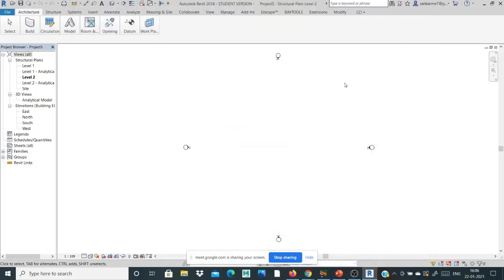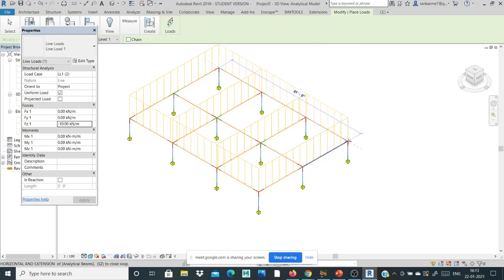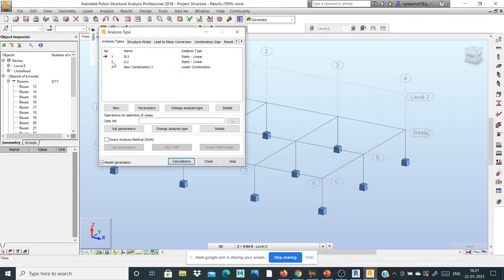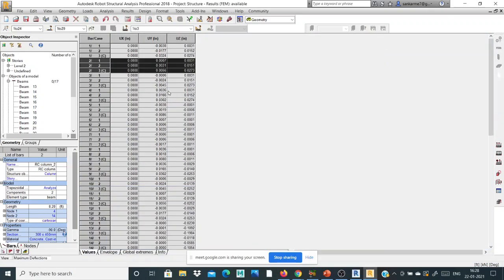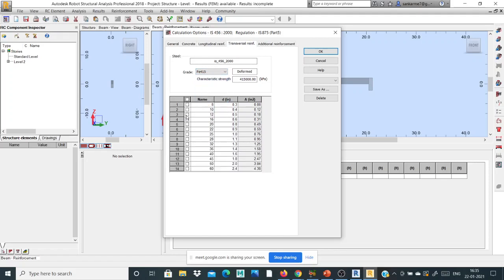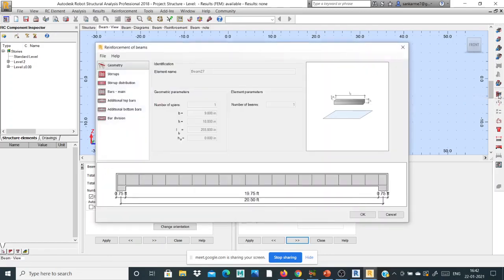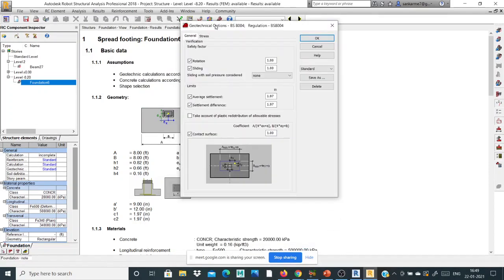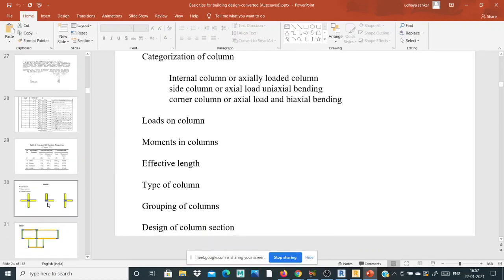REVIT Structures Robot structures